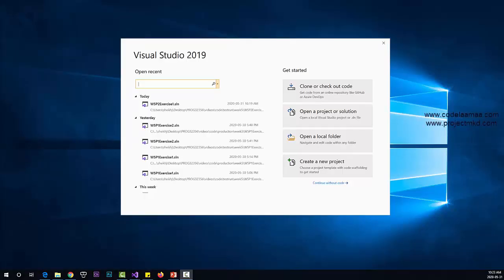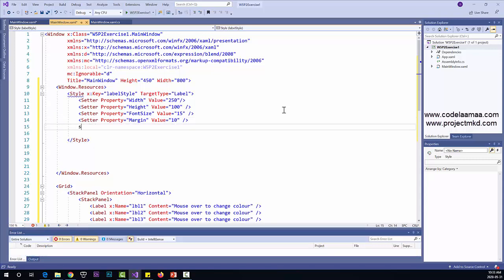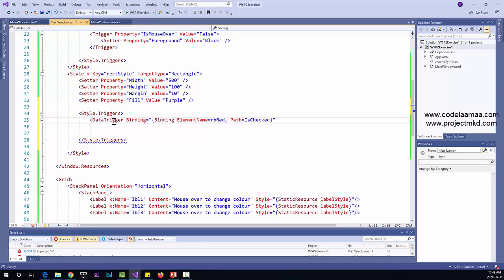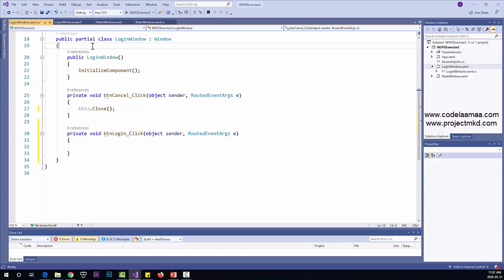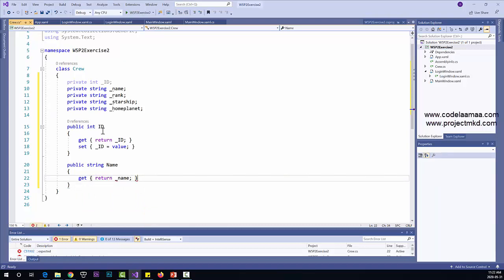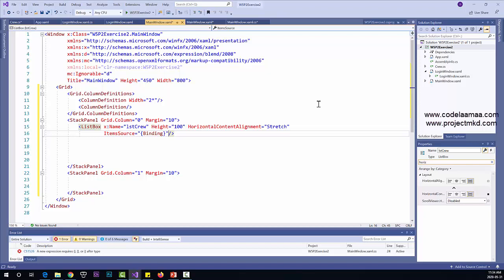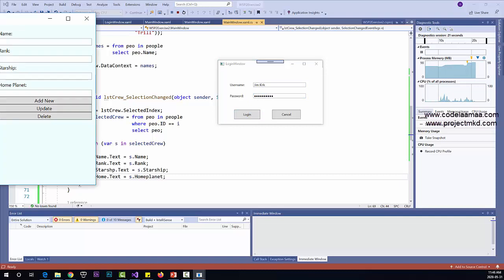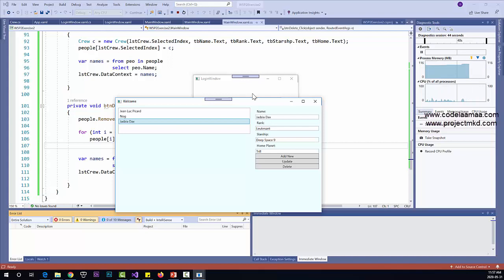Inside WPF - Exercises - Part 2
In this video tutorial, we go deeper inside WPF, now we look at Styles and Triggers and how they can consolidate look and feel for multiple common objects into 1 entry.  As well, have events fire without writing C# code at all.  Then we get into Window management and learn how to launch new Window objects and configure them.

Finally we tie everything together with LINQ and Collections and get a Window displaying dynamic data  and learn how to insert, update and delete that data from a Window into a collection.